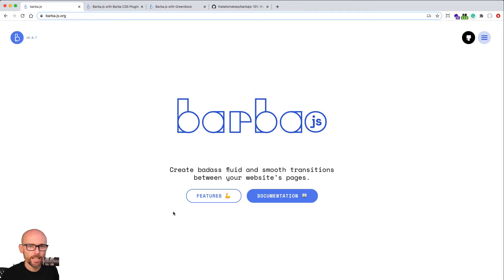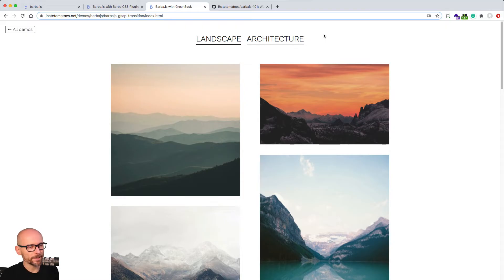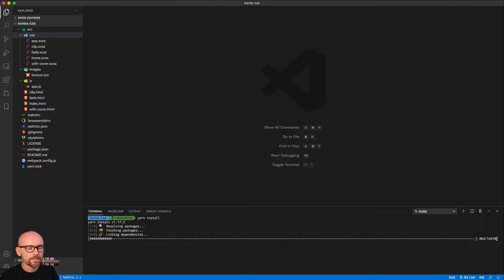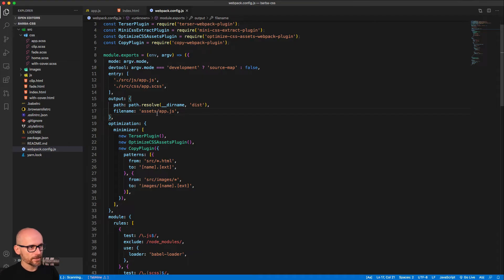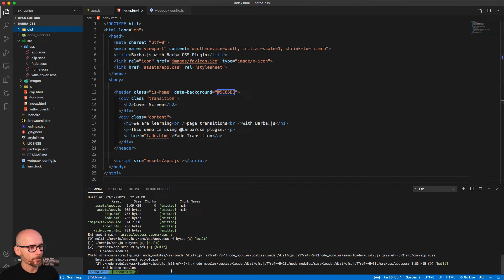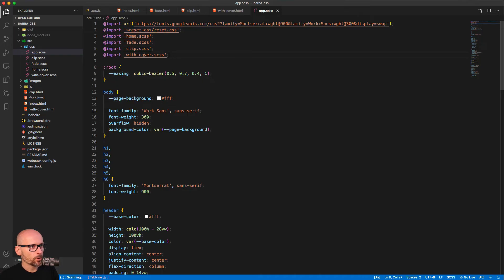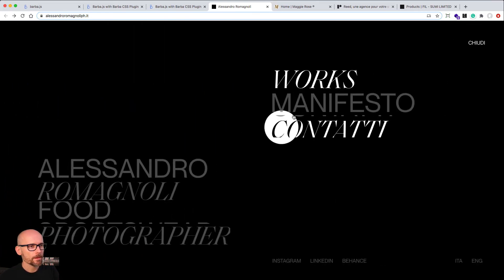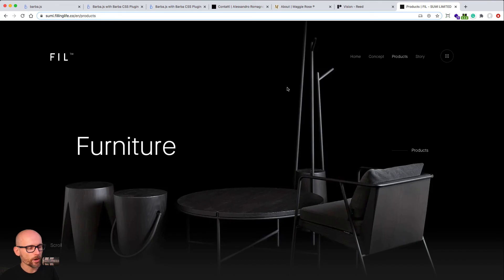Barba.js - 01. Page Transition Tutorial - Introduction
Introduction to Barba.js page transition tutorials.

In this series of tutorials you will learn how to build custom page transitions using Barba.js, CSS Plugin and GreenSock.

I recommend you downloading the starting files and coding along, that is the best way to learn!

Learn how to add page transitions to your static pages, Wordpress sites or similar projects without any router.

Related Courses